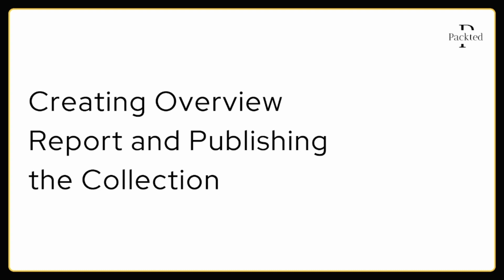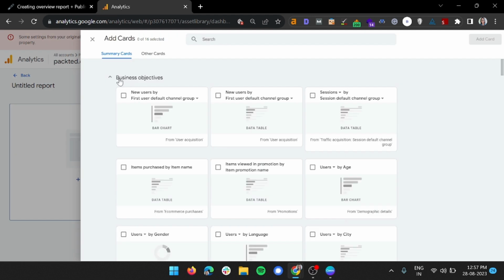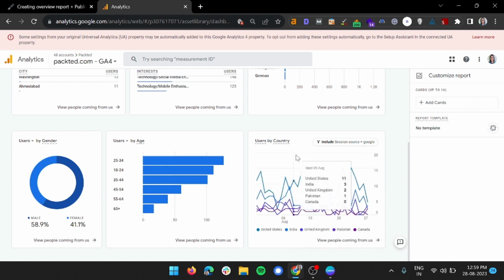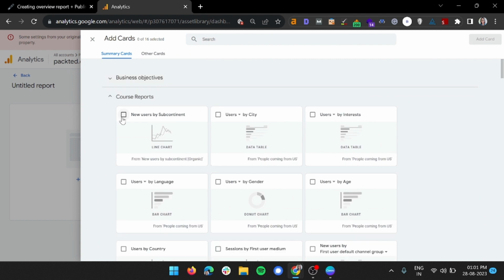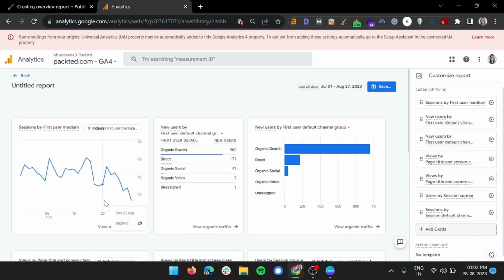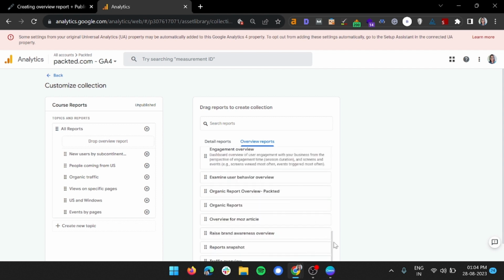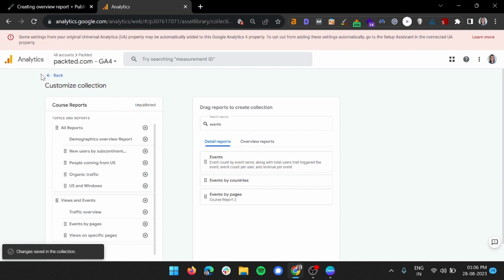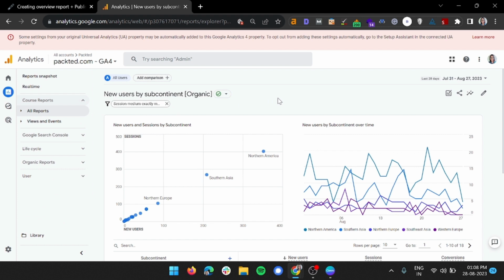How to create an Overview Report and Publish a Collection in GA4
After you have created your collection, it’s time to create overview reports, and then we can add them to the collection

1. Click on “Create new Report” in the library
2. Click on “Create Overview Report.”
3. Click on “Add cards”
4. Find the collection you made, and select the cards that you want to appear in the Overview Report
5. After adding the cards, click on “Add Cards” in the top right
6. Save the report by adding a name and a description (optional)

After creating the overview report, we have to add the overview report to the collection.

1. Find your collection in the Collections Tab in the Library
2. Click on three dots and click “Edit”
3. Add your overview reports to different folders by searching in the “overview reports” tab.
4. Click on save and “save changes to the current collection”

We have successfully added all our reports and overview reports to our collection. Now it’s time to publish the report so that we can see it in the sidebar.

1. Search your collection in the Library, and click the three dots on the top right
2. Click on Publish
3. Now you should see your reports in the sidebar

Congrats! You officially know how to make custom reports, how to make overview reports, how to make and publish a collection.

P.S. The video was recorded a few years ago, so some of the info might not be up to date. The information is still useful, though.